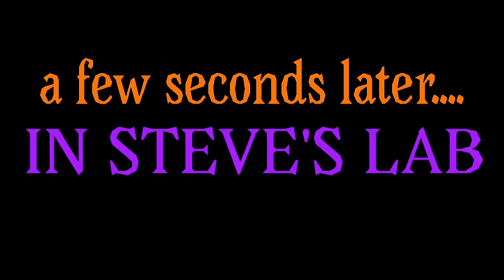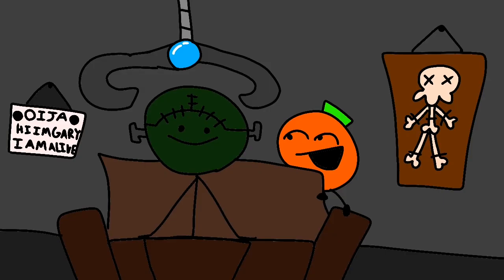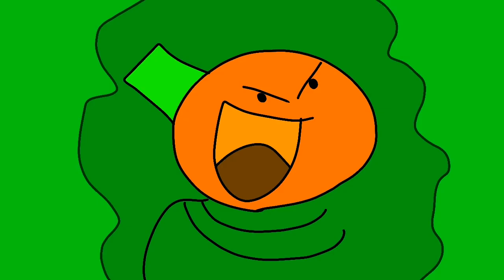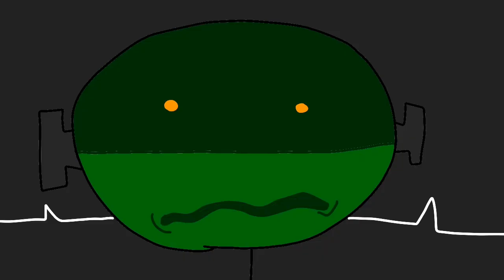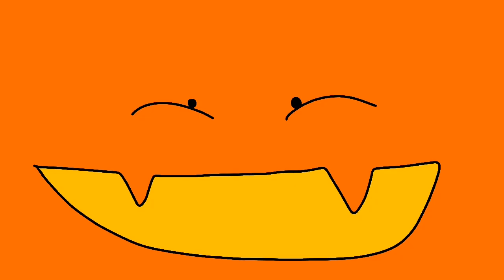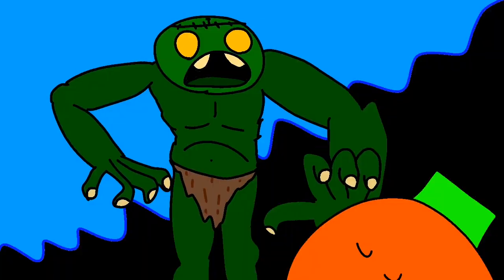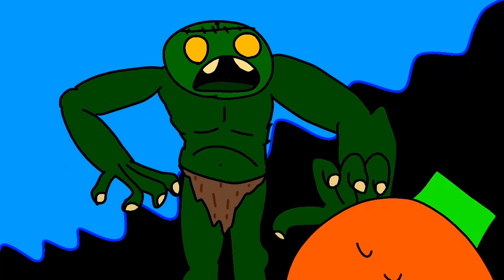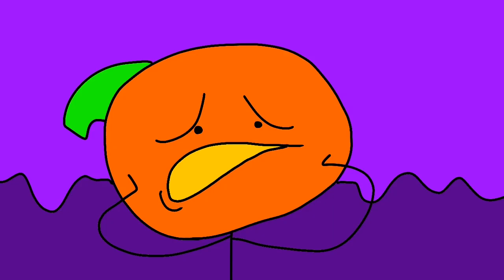Stickman Show: Damienstein’s Monster